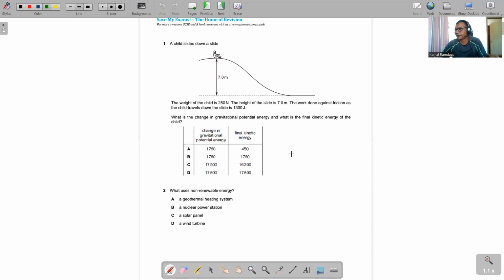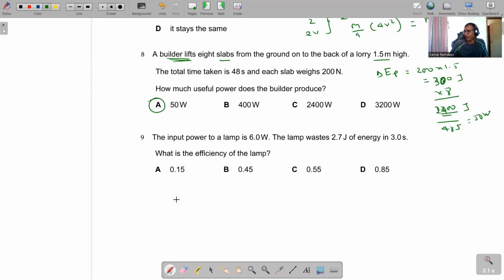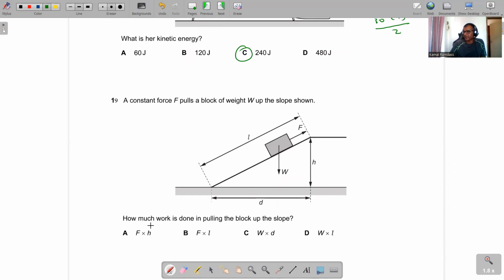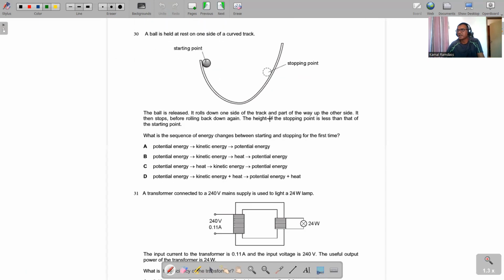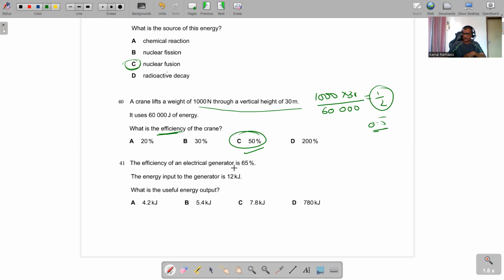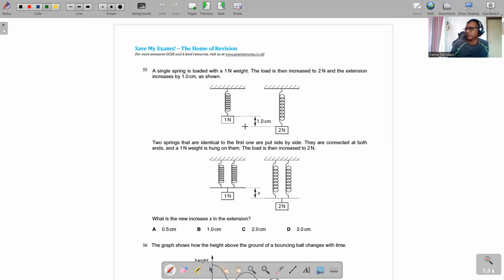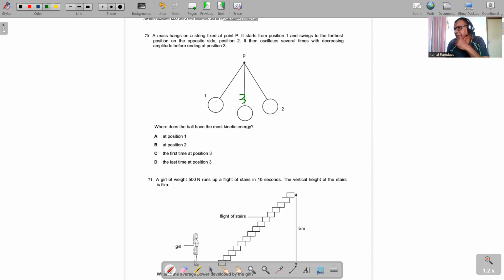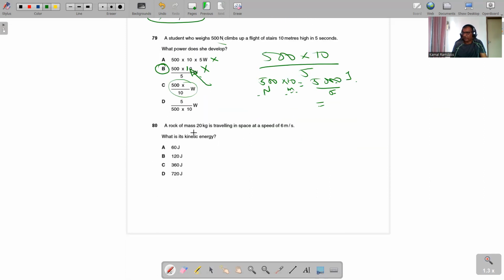Physics O-Level (5054) - (Mauritius / Ile Maurice)- Energy Work and Power MCQ -Lesson 19